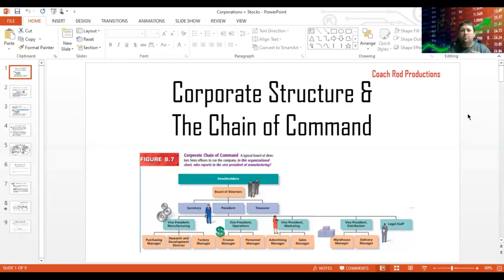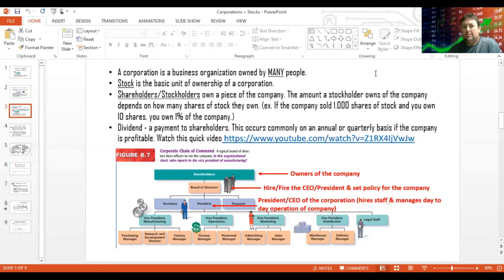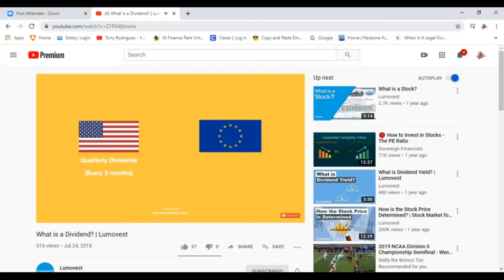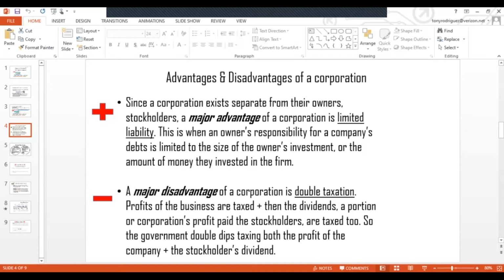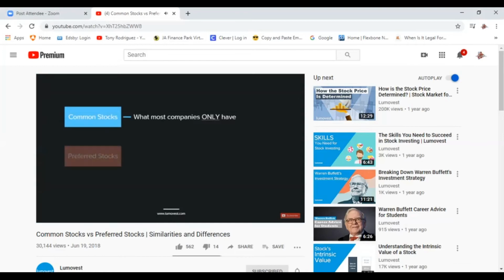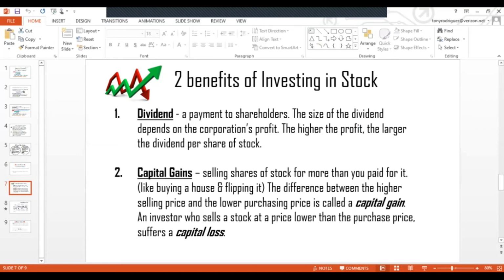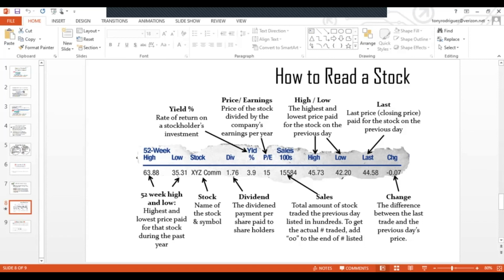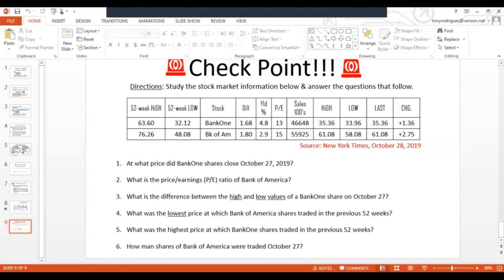Corporations & Stock Quote